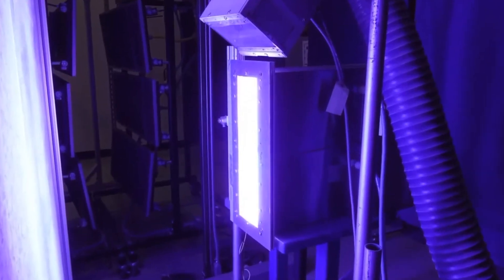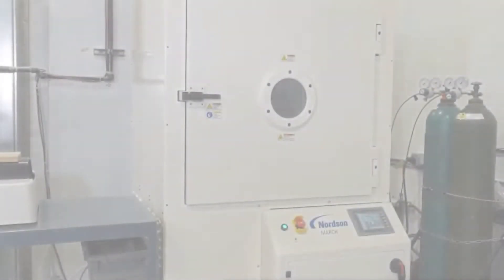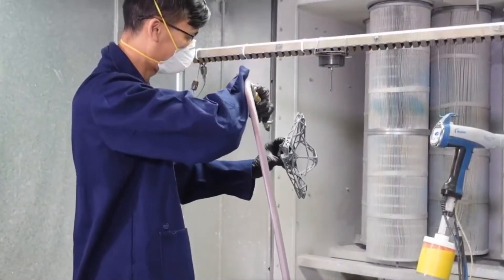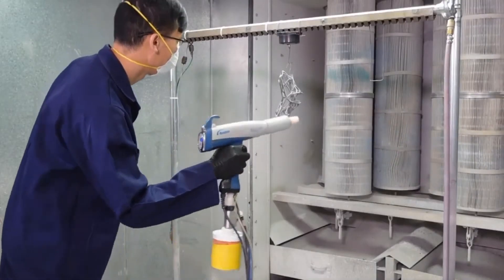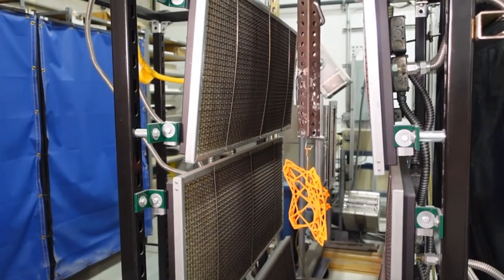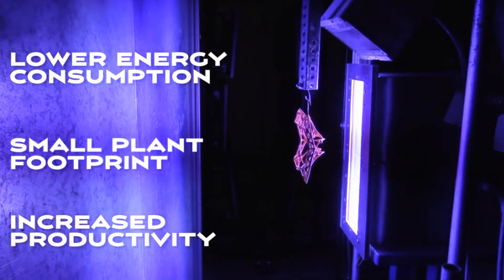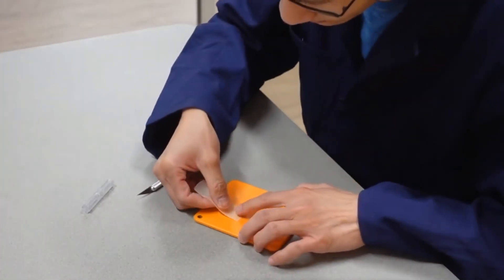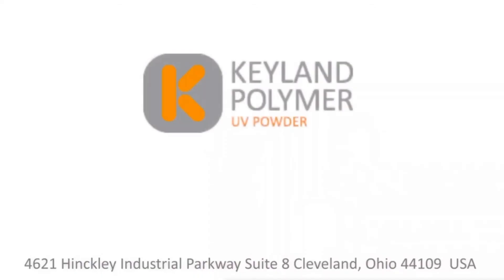UV Cured Powder Coating on 3D Composite Material | Keyland Polymer Coat and Cure Demo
This demo reviews the benefits and application of UV powder coatings in a composites fabrication environment. UV powder coatings are a safe, solvent-free and energy-efficient coating system suitable for a variety of heat-sensitive substrates including composites, plastics and wood as well as traditional metals. This coat and cure demo introduces UV cured powder coatings and the advantages of the technology.

The video includes the use of UV cured powder coatings integrated with HP MJF (multi-jet fusion) technology on a 3D printed drone body component. Keyland Polymer’s R&D chemist demonstrates the plasma pretreatment process used to prepare the surface, followed by UV cured powder coating application and UV curing. The demo ends with an adhesion test of the finished drone body.

Source: Keyland Polymer

Note to readers:
• Please click the share buttons below and make a comment.